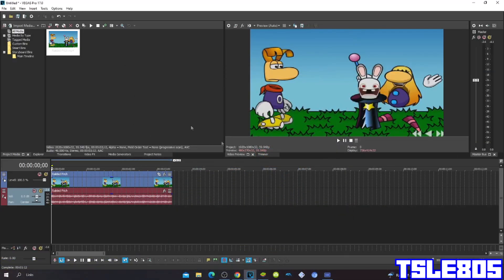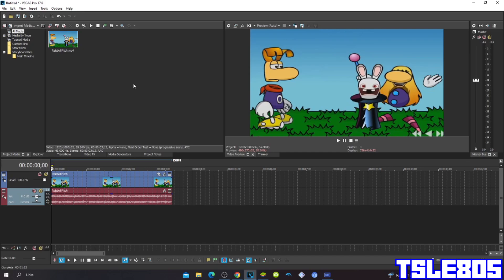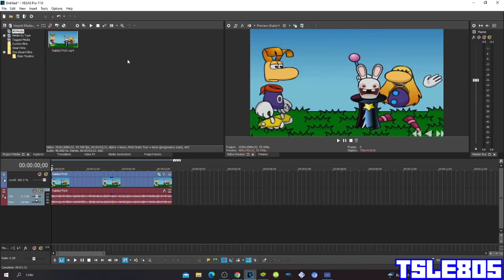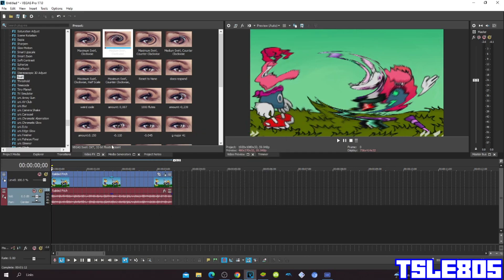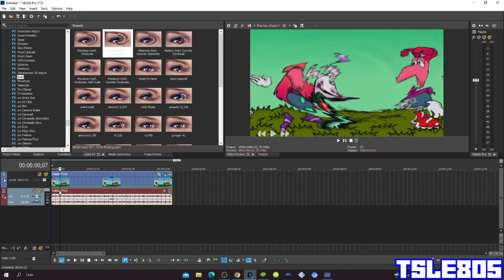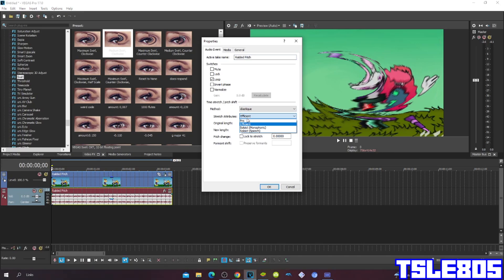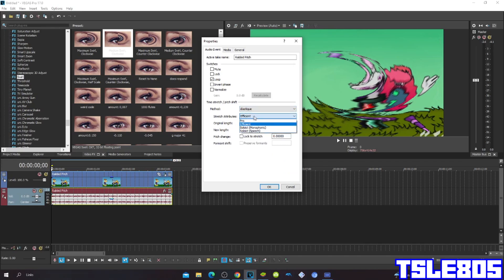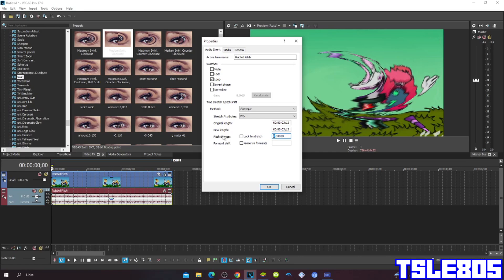Even X Discontinues Tutorial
In this tutorial,I will show you how to make Even X Discontinues on VEGAS Pro!